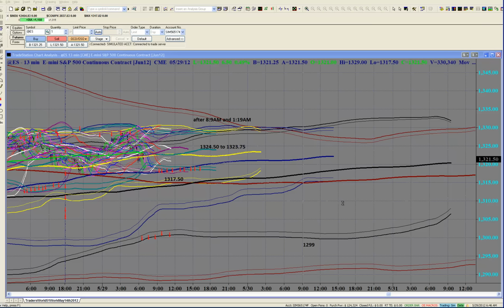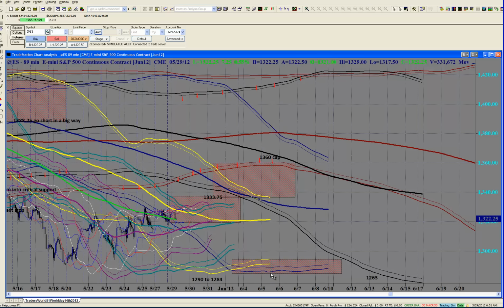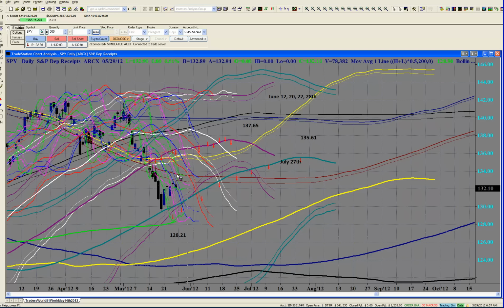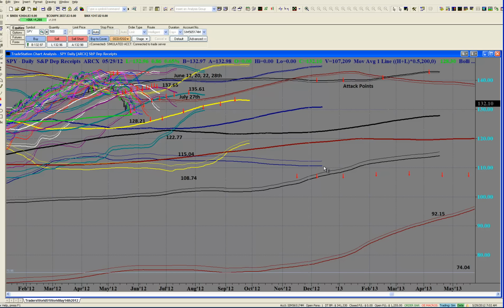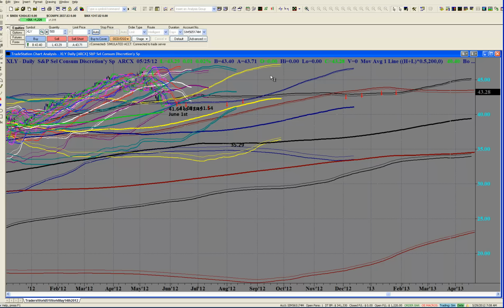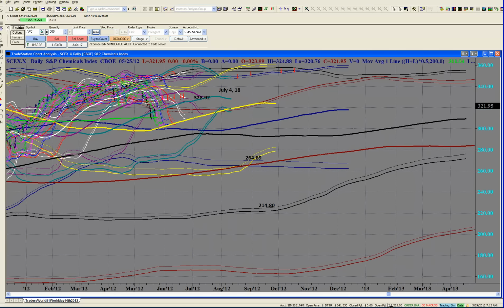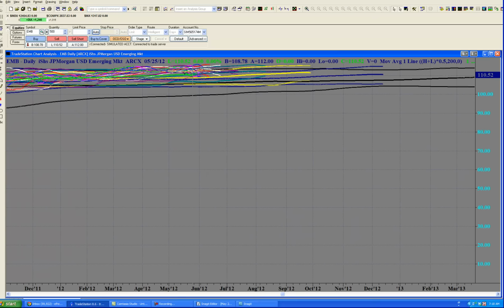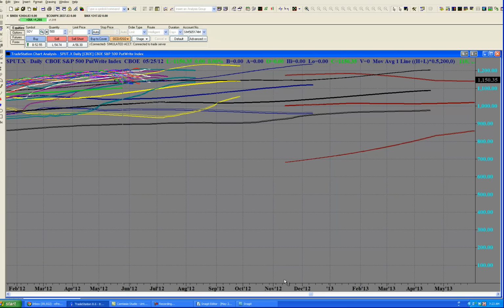Weekly Market Update May 29, 2012. (Pre-Market )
Issued May 29, 2012. by Efrem Hoffman

Topic: E-mini S&P500 ES, SPY, GOOG

Please read the full disclaimer regarding the risks of trading before taking any action.